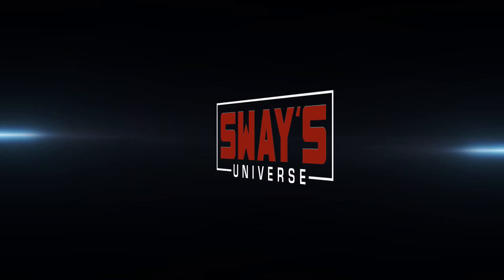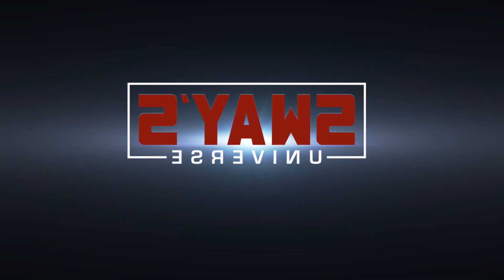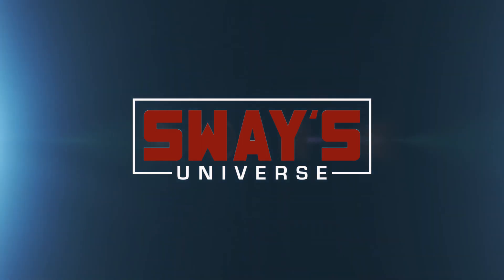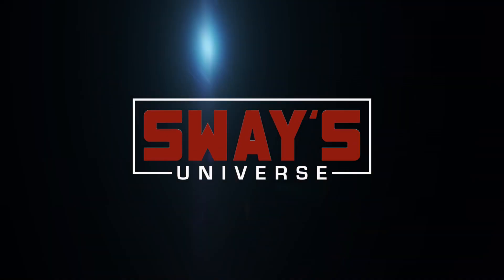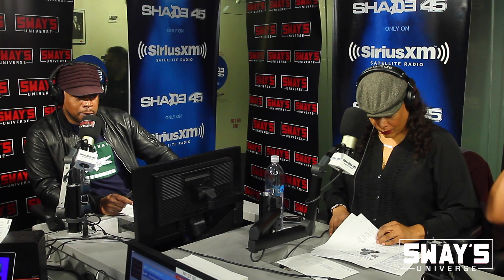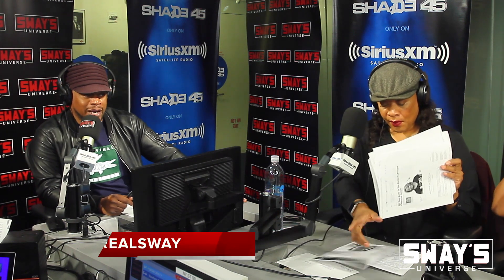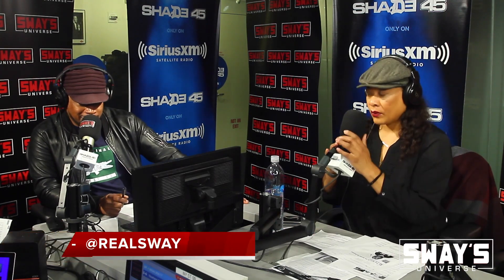How To Identify Colorectal Cancer Symptoms and Treatment Options From Dr. Lynn O’Connor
In this episode of First Aid with Kelly Kinkaid, Dr. Lynn O’Connor talks about colorectal cancer affects our community and what are he best ways to identify the symptoms.